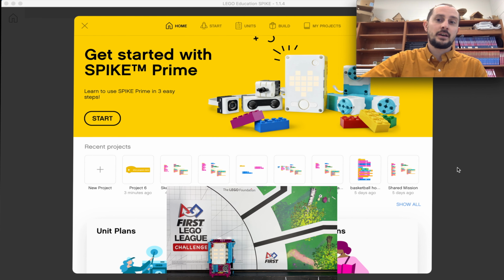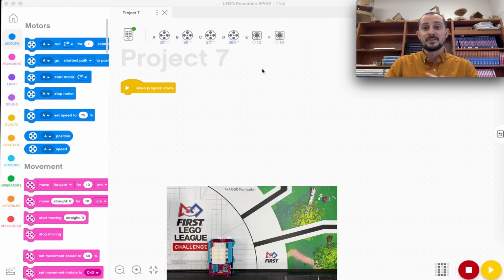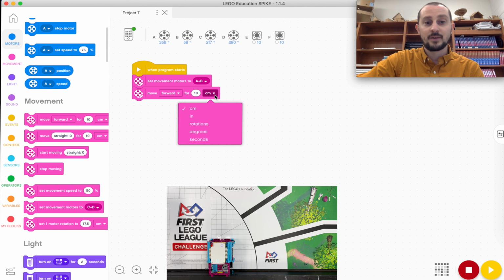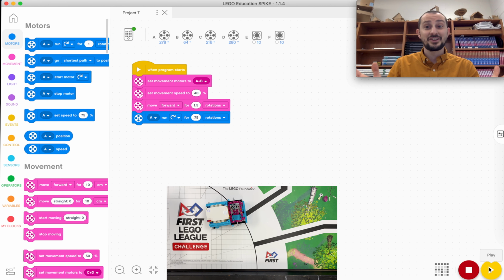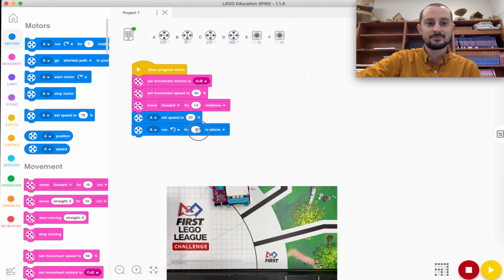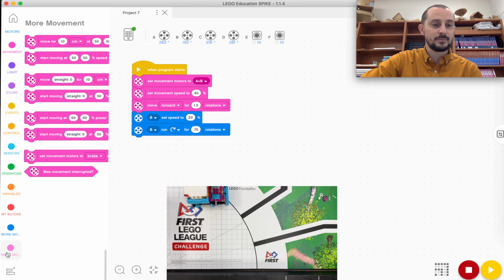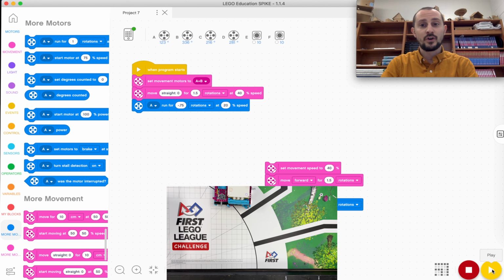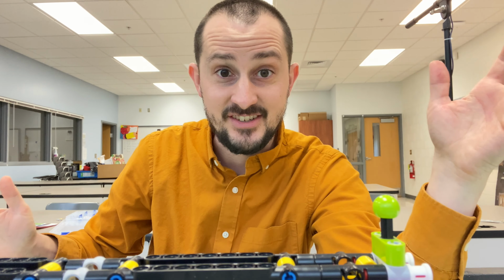Basic Movement: LEGO SPIKE Prime + EV3 Robot Programming for FIRST LEGO League (FLL) and Classrooms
We look at the new programming environment for the SPIKE Prime and EV3 LEGO education robots and how to do basic movements like driving and turning!

Building a SPIKE Prime FLL Robot from a SPIKE Prime Education Base Kit and an Expansion Kit!

v=xxBVJ5H7OjY&list=PLu486RXmcQz9LJABzaqvNZDl3ZuUb2w6A&index=2